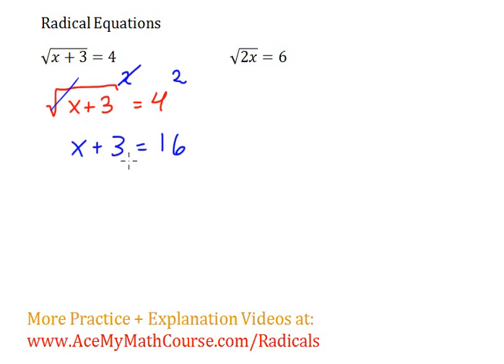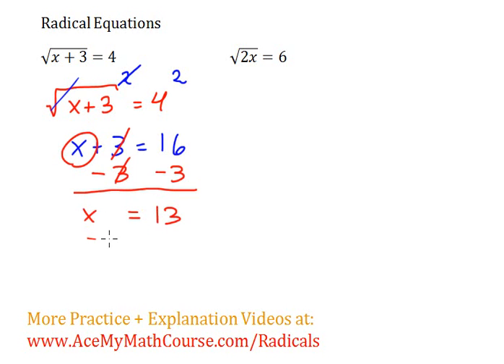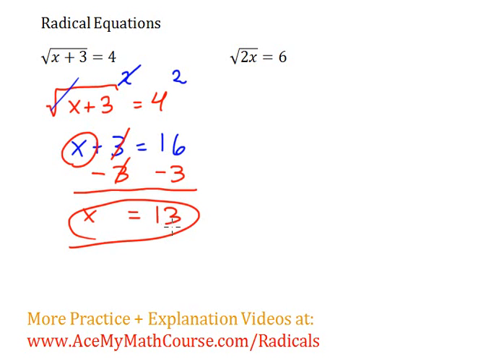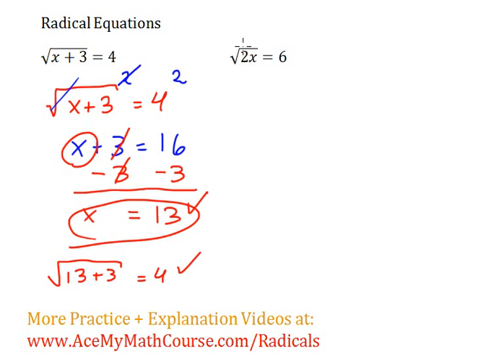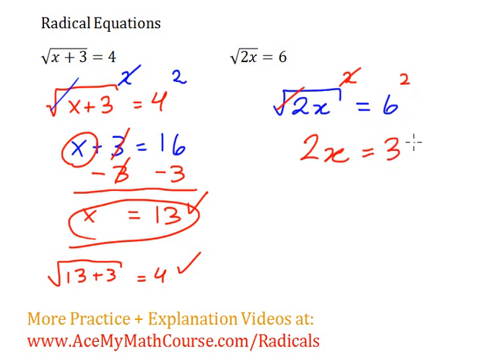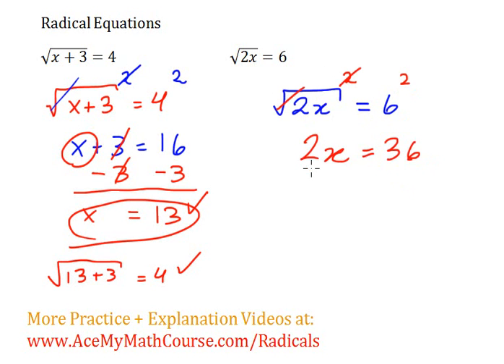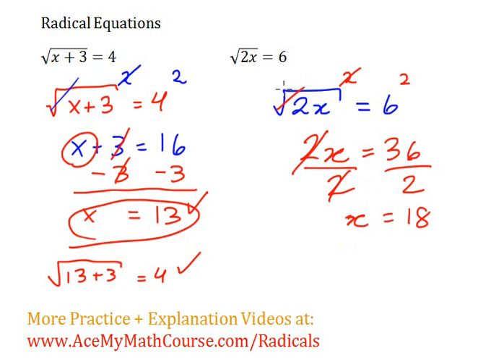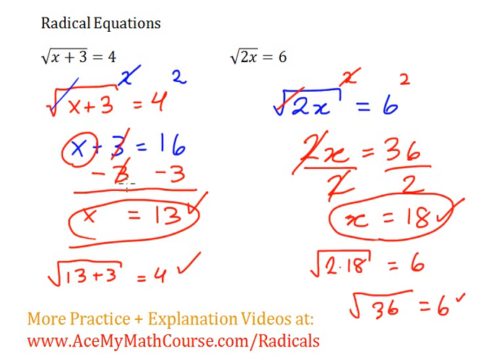Radical Equations #1-2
Radical Equations